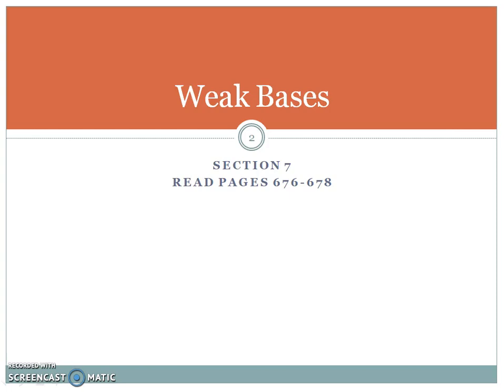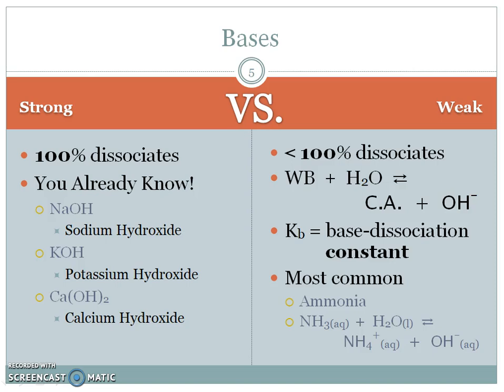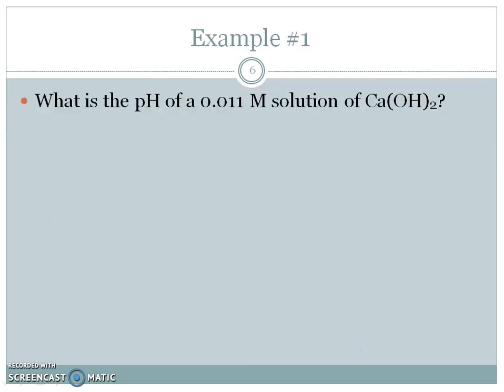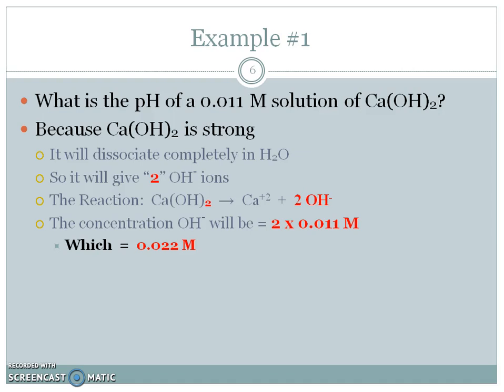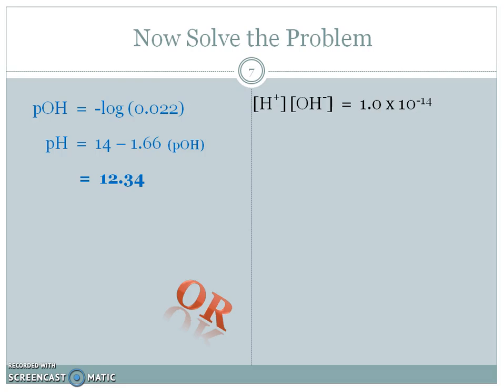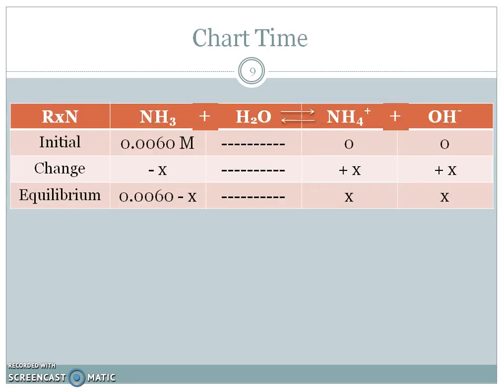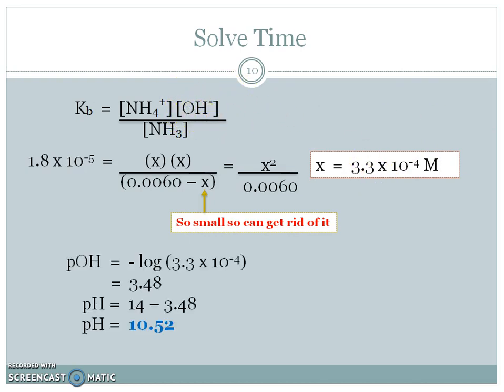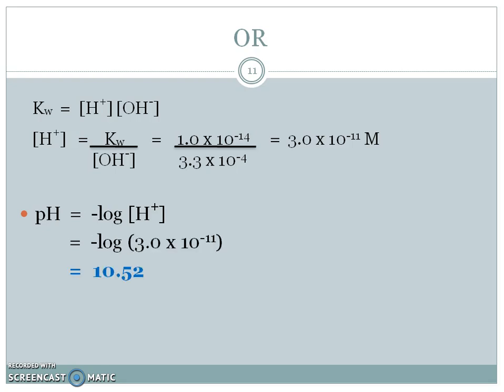Weak Bases (AP Chemistry Section 16.7)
This video goes over the difference between strong and weak bases, percent dissociation, weak base reaction, and example problems.